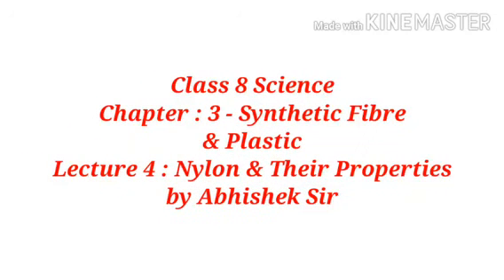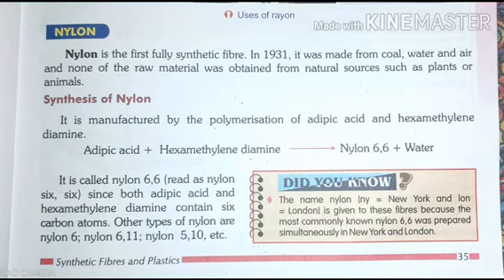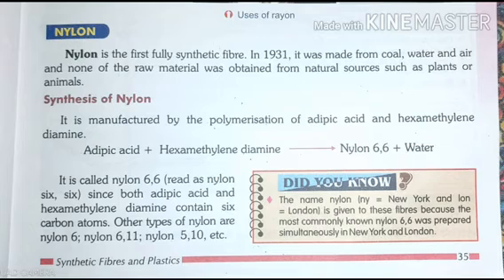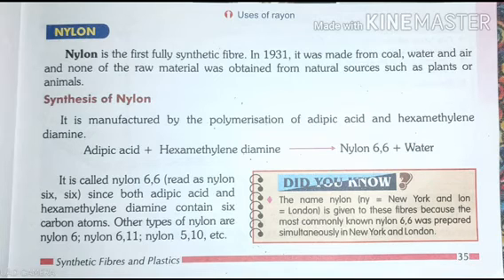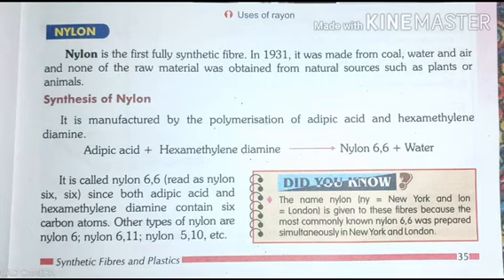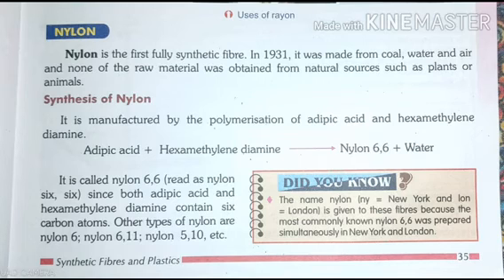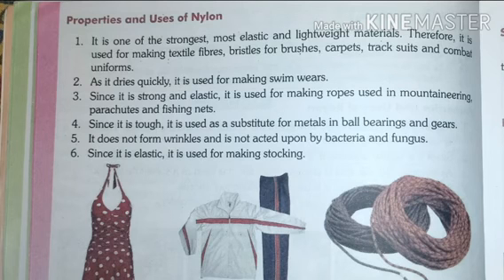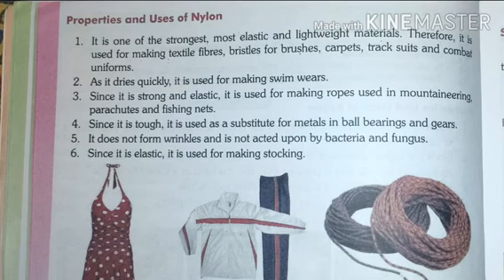Class 8th Science | Chapter 3 | Lecture 4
Bu Abhishek Sir